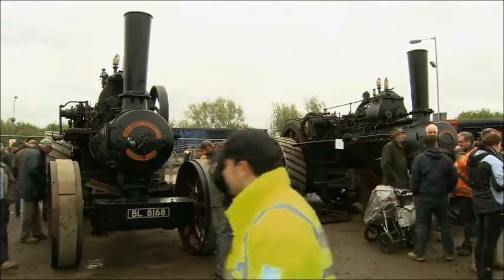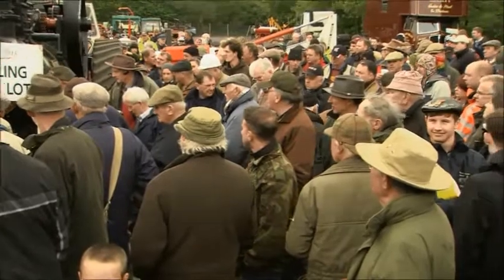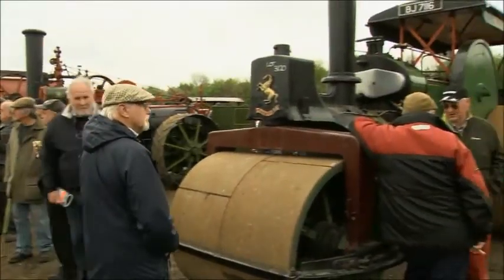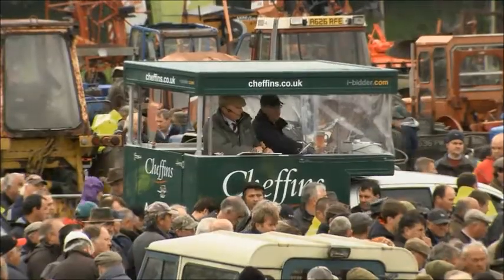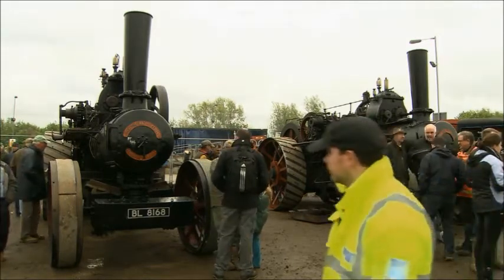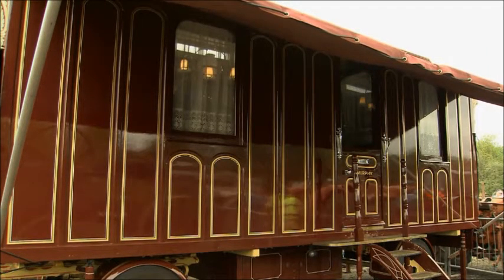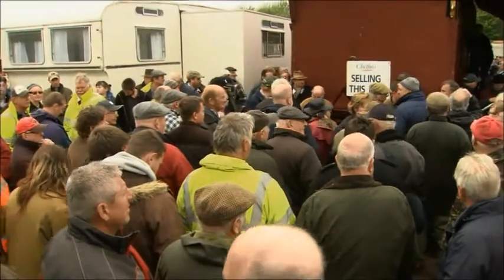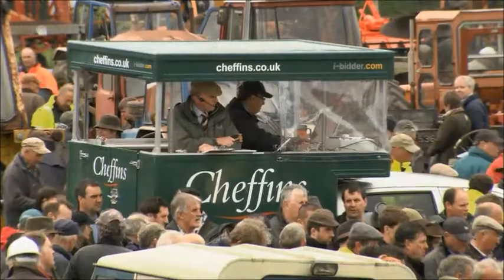Cambridge Vintage Sale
Cambridge Vintage Sale as featured in Episode 3 Auction TV on Sky Arts 2